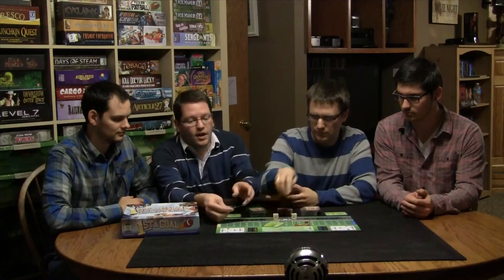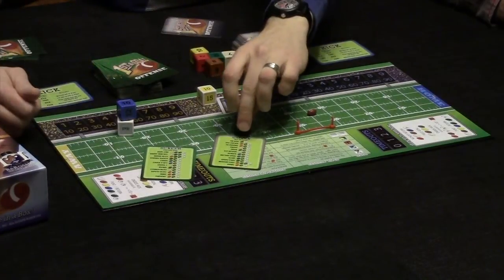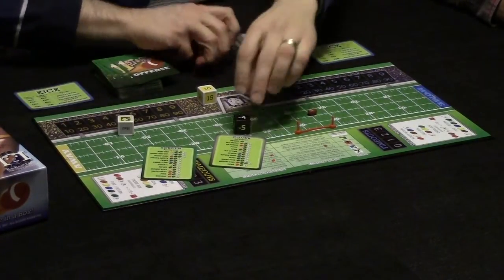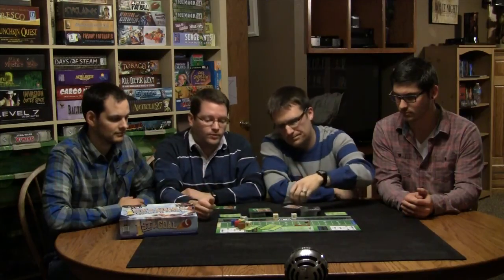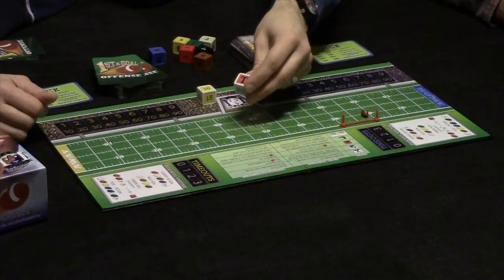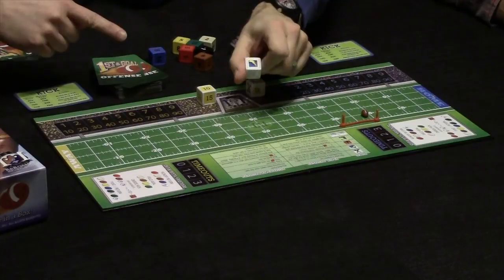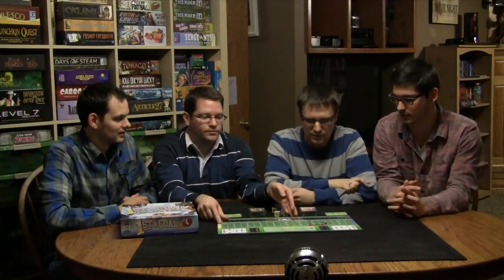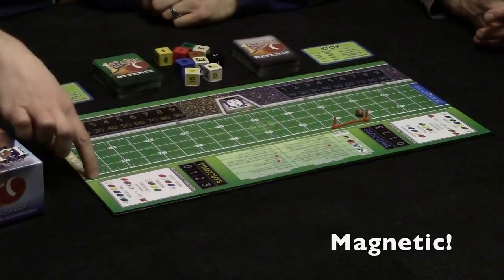1st & Goal - Episode 22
We apologize in advance for the fuzzy video toward the end of the review.  Unfortunately we had some camera issues that couldn't be fixed after the fact.  That being said, what do you think of the new intro and addition of the second camera?  Any feedback would be appreciated.

Also, be sure to check out more detailed pictures of the game and its components on our flickr account at: